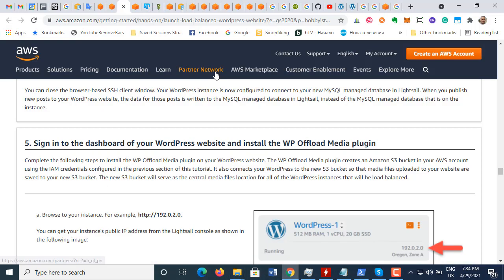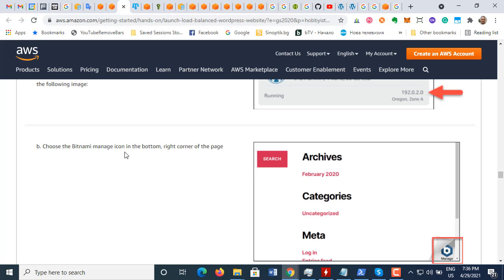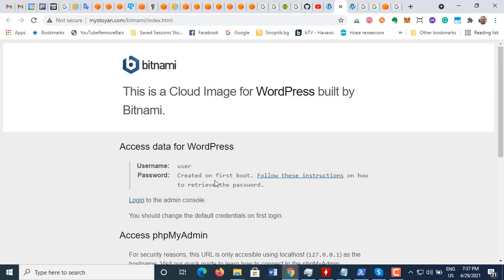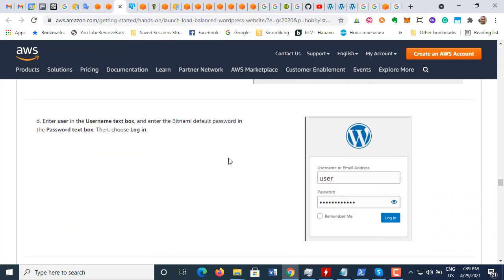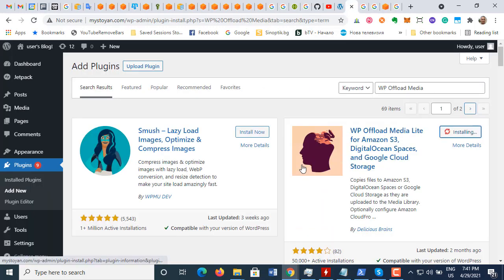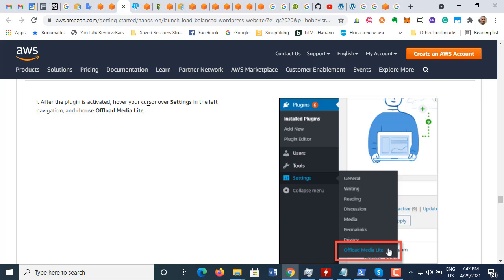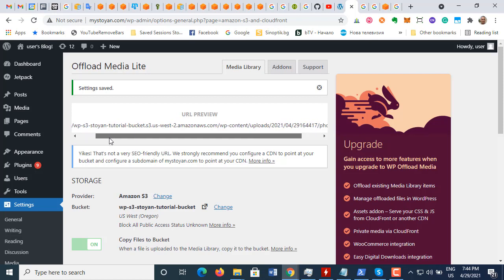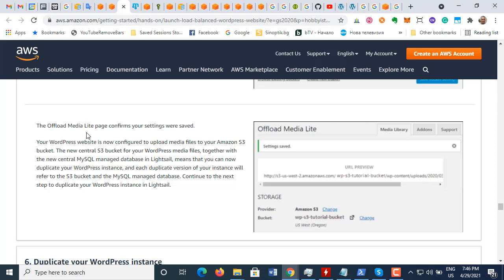Lection 92, AWS Hobbyist Builder WordPress Part5 WP Offload Media